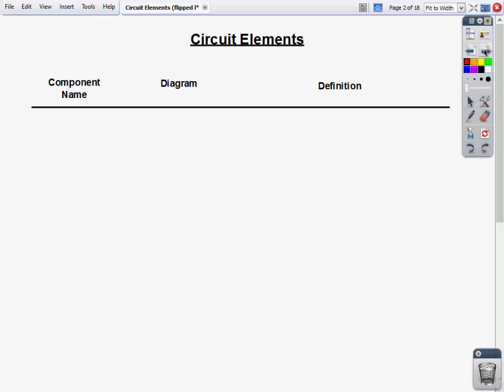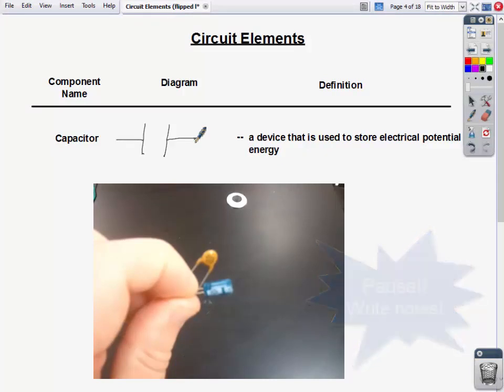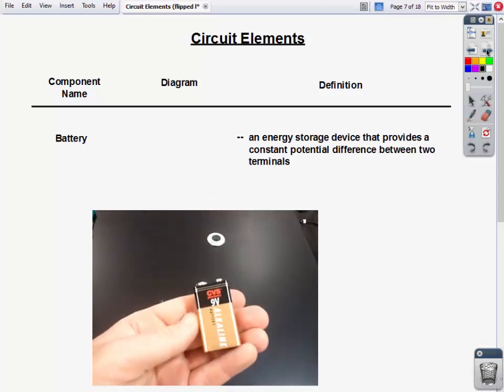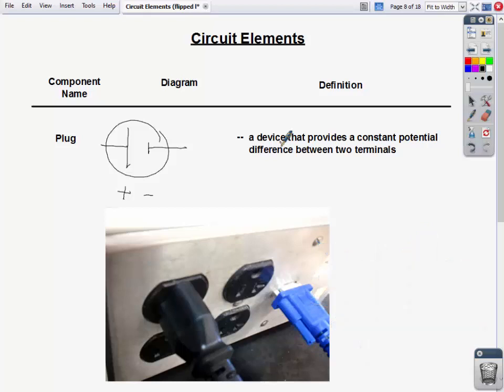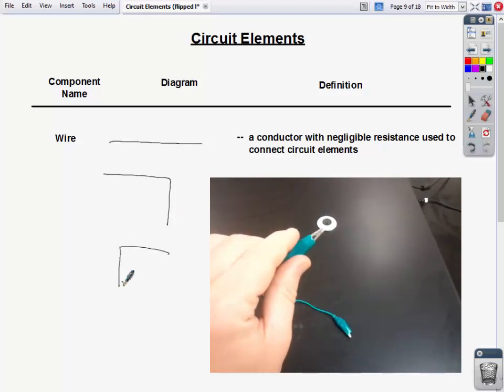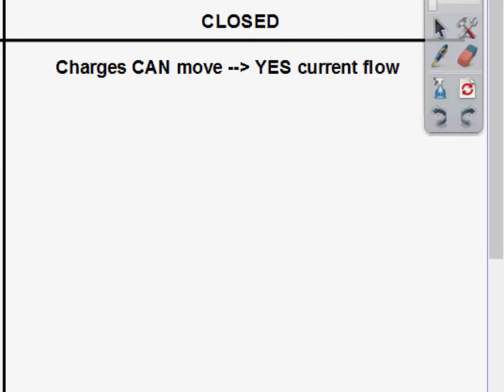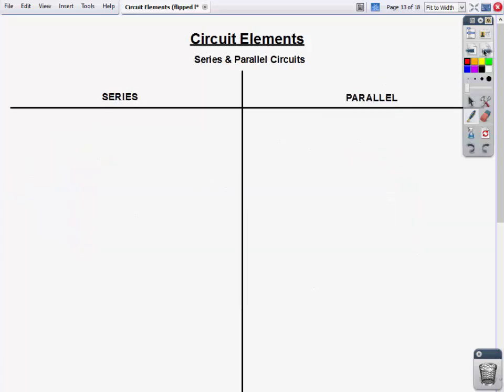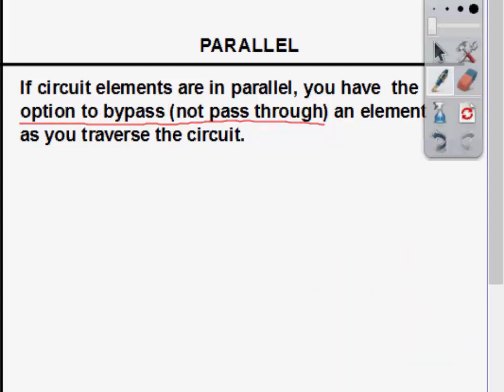Circuit Elements flipped lesson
Circuit Elements and Series vs. Parallel